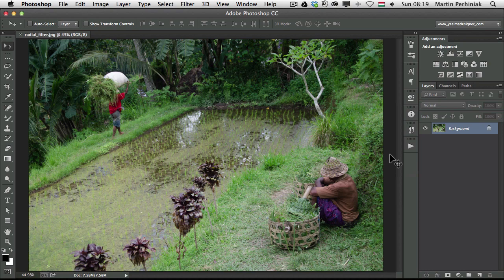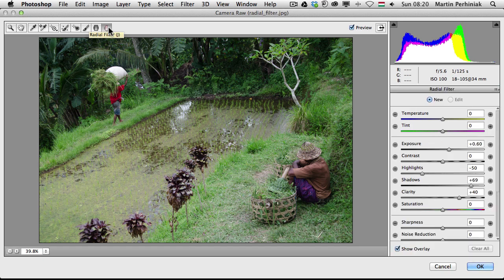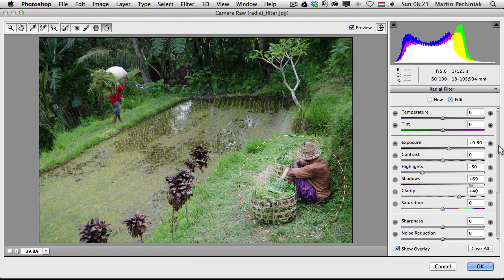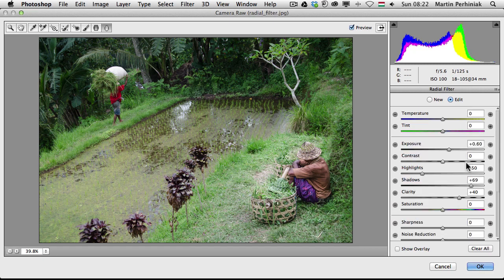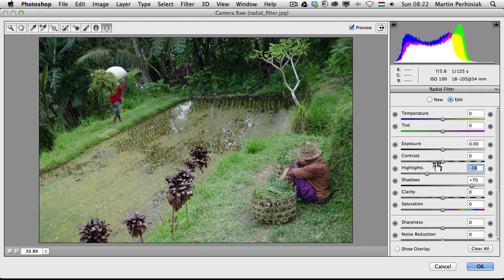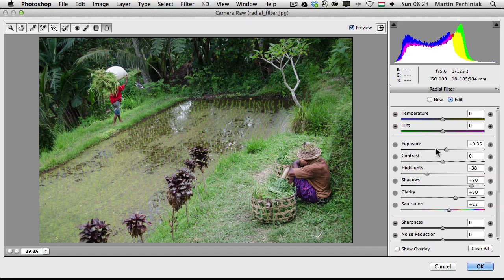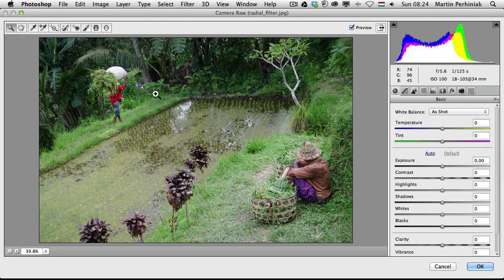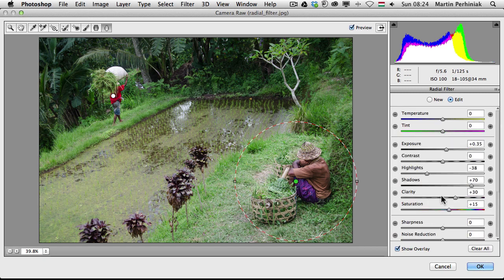Radial Filter in Camera RAW 8 and Photoshop CC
With new Adobe Camera Raw 8, you can create Radial Filters on your photos. These can be used for several effects and just like all Camera RAW adjustments they are completely non-destructive.